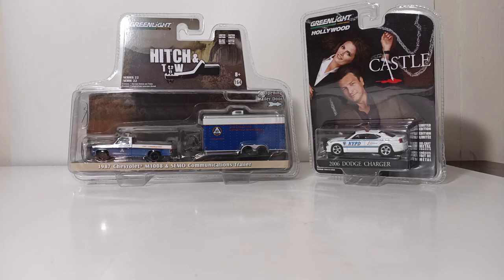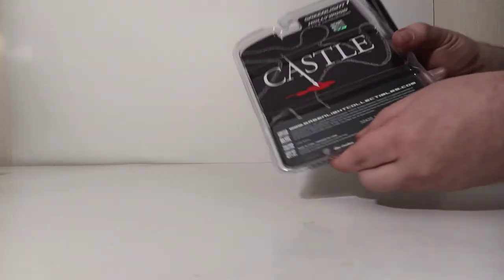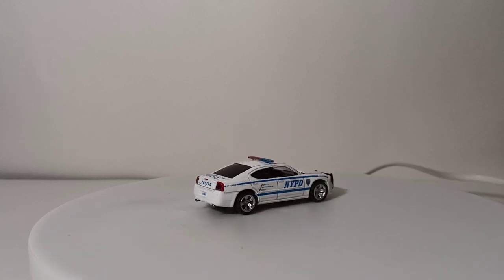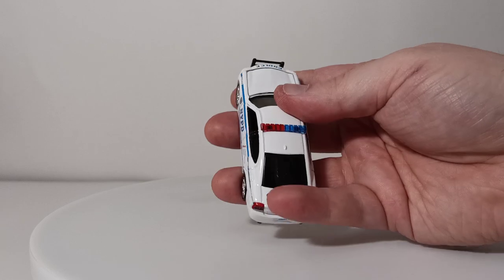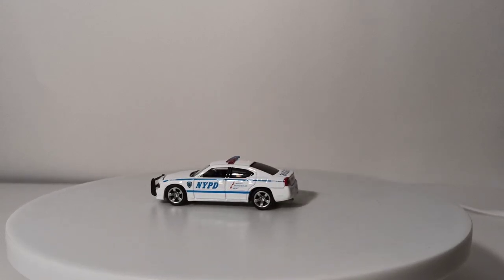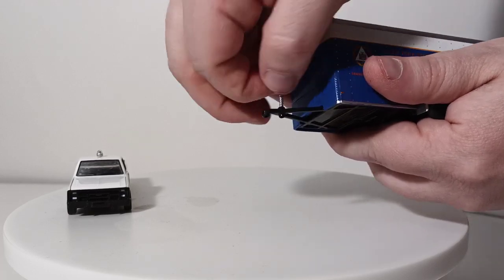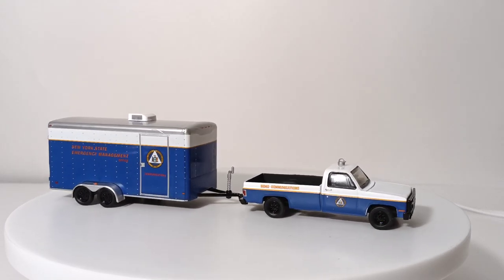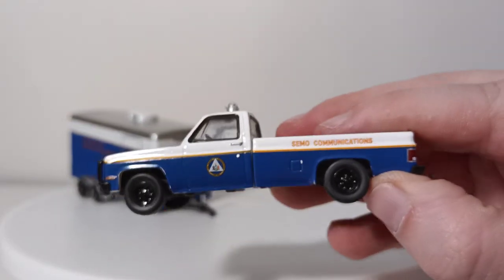1:64 Scale Greenlight NYPD Dodge Charger Police & 1987 Chevy M1008 with SEMO Communications Trailer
This video reviews two recent offerings from Greenlight Collectibles; both in 1:64 scale. The first is a 2006 Dodge Charger NYPD Police Car from "Castle", A TV Show. The second, is a truck and trailer set from Greenlight's 22 Series of their popular Hitch & Tow collection. Let's crack them both open and review!